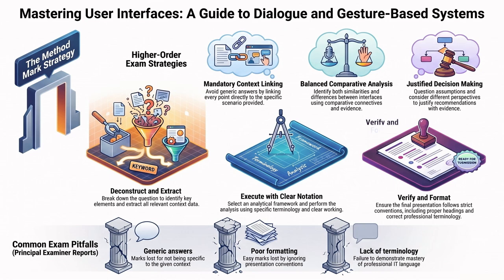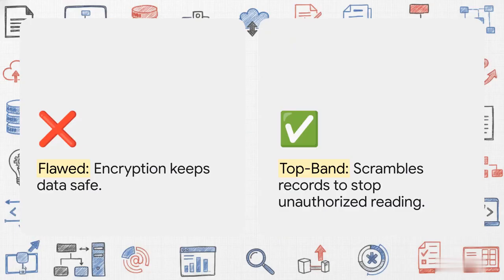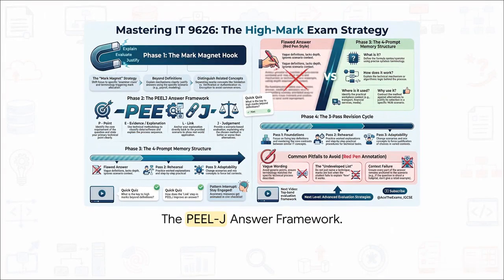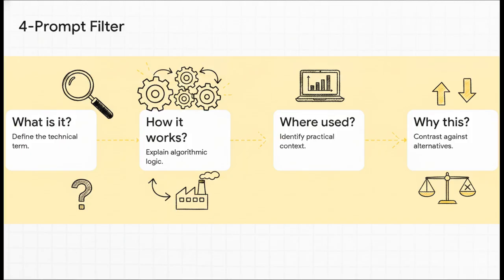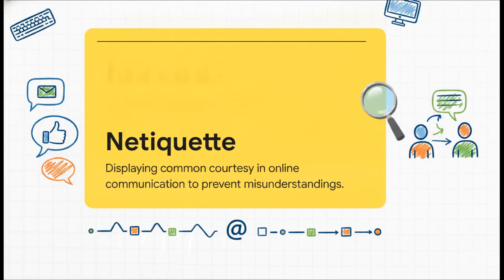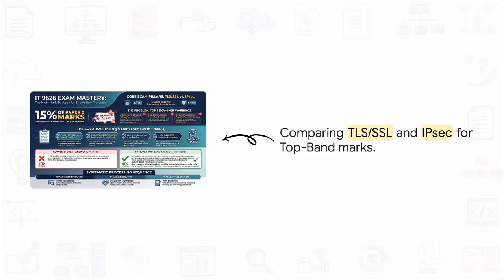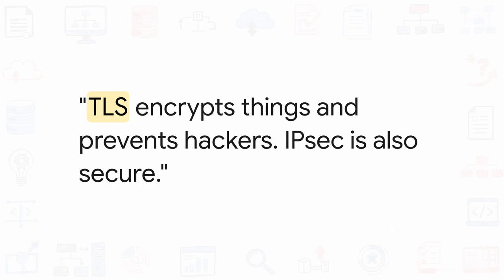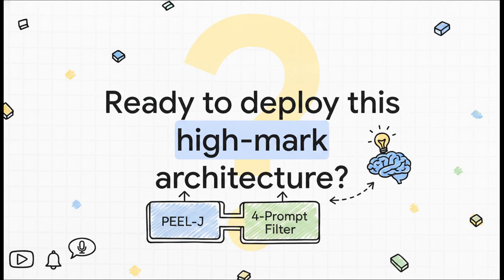Communication Using Emails - Communication - Information and Comm... | AS and A Level | Ace The Exam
Communication using emails - communication - information and communication technology 9626 @@phrase1@@ information technology 9626 for cambridge as and @@phrase6@@.
This @@phrase3@@ lesson explains communication using emails - communication - information and communication technology 9626 @@phrase1@@ with syllabus-focused revision, exam technique and past-paper style practice.

Topic: communication using emails - communication - information and communication technology 9626 @@phrase1@@

Chapters
00:00 Intro
02:05 Section 1
04:10 Section 2
06:15 Section 3